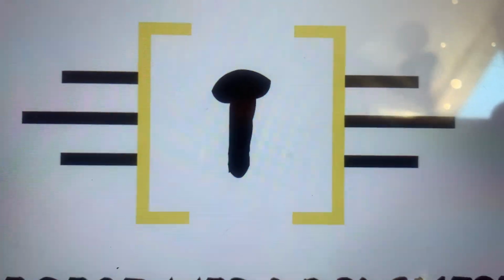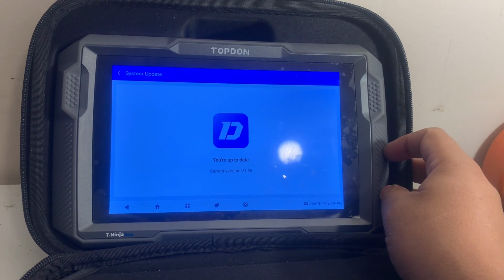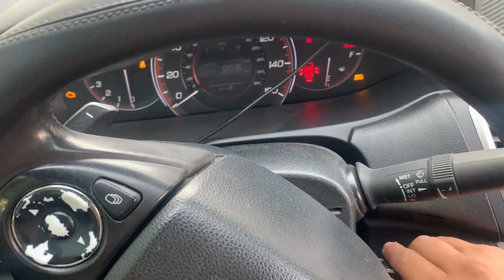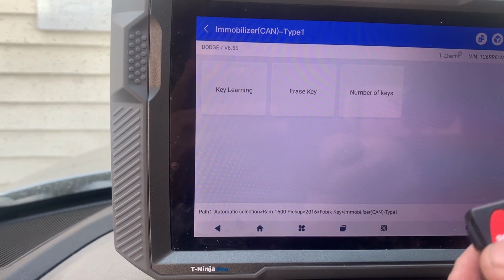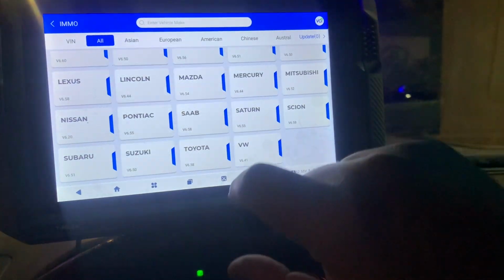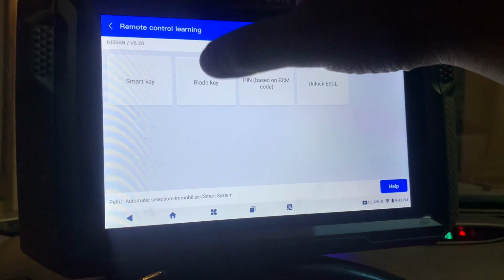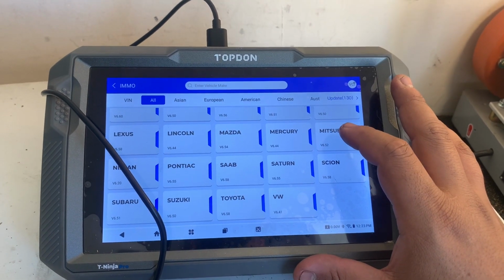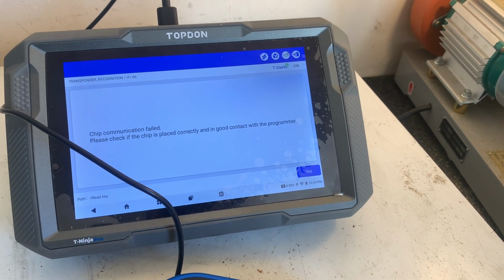T-Ninja Pro Key Programmer!!! Ass or Not?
00:00 intro
01:49 my experiment
02:48 key programming
09:58 final thoughts
13:00 outro